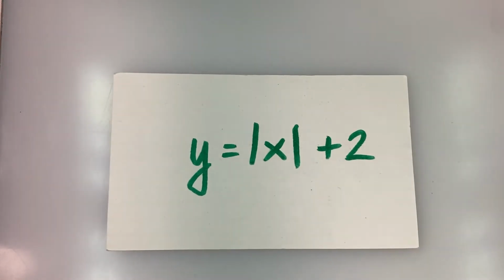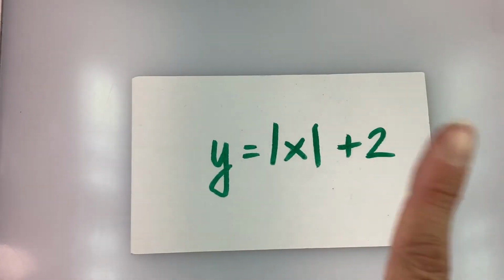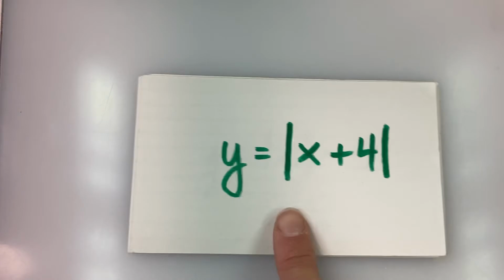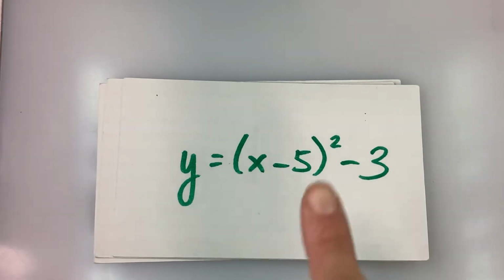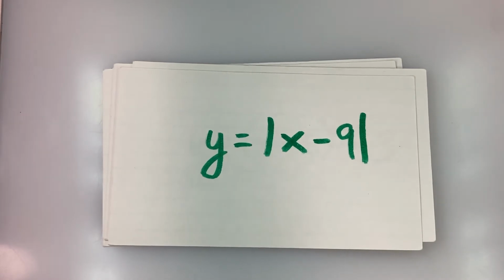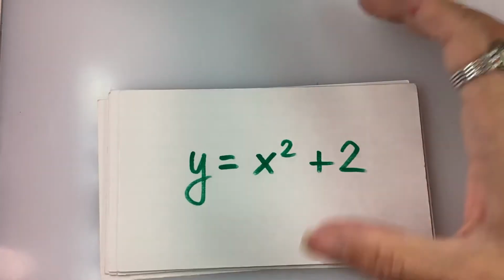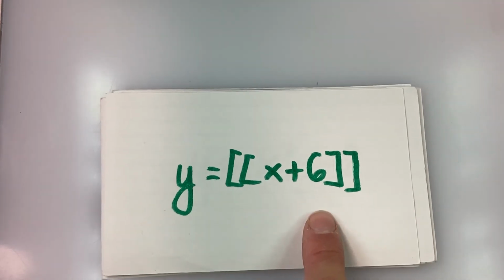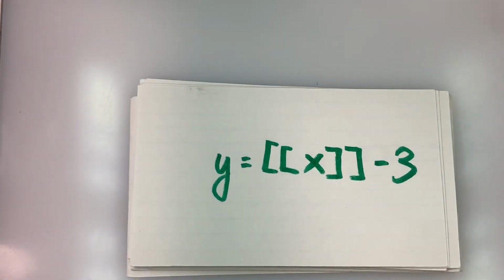PreCalc Unit 3 Transformation Flashcards